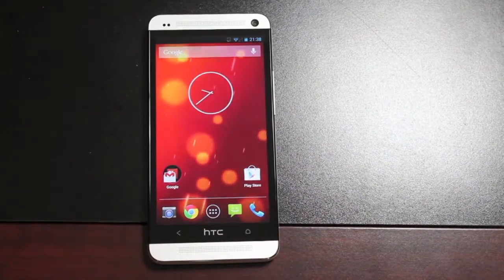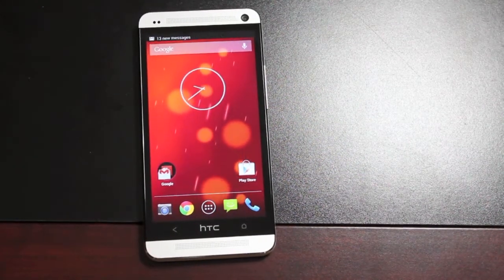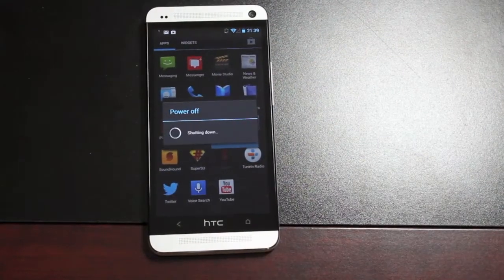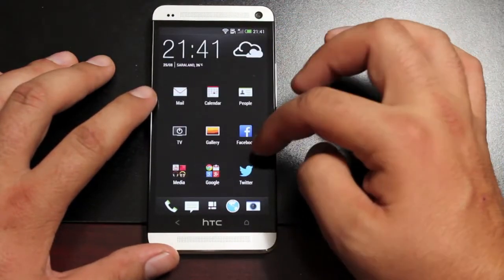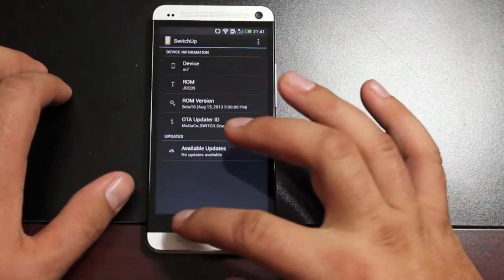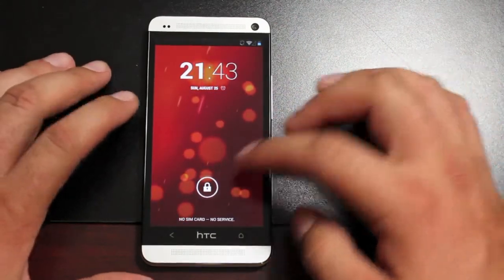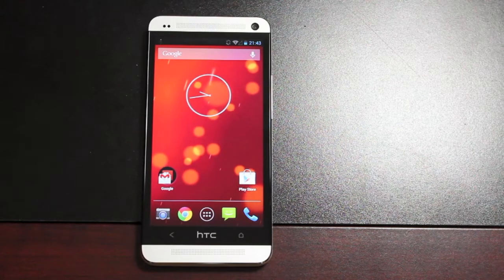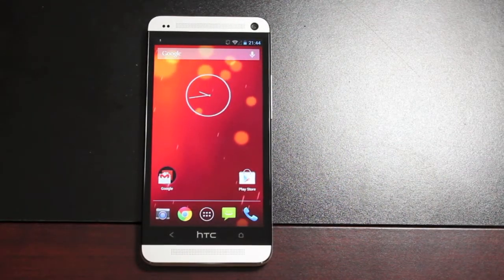MoDaCo Switch, Switch Between Stock And Google Play Edition Rom [FULL REVIEW]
(Htc One) Other phones are also supported

If you appreciate what I do help me purchase an NVIDIA Shield Donate a few bucks